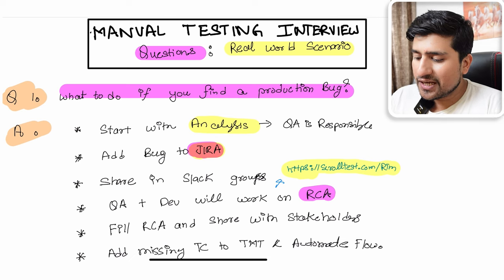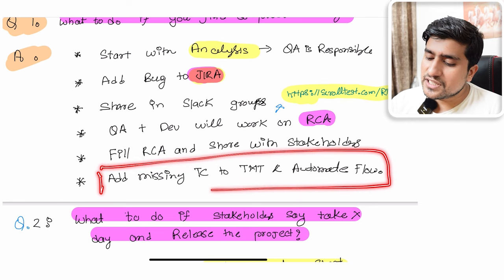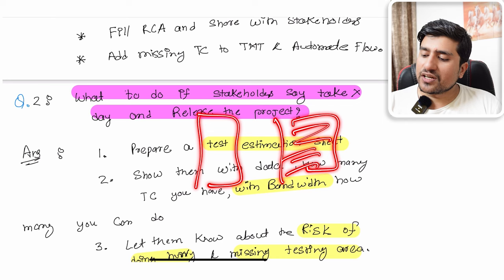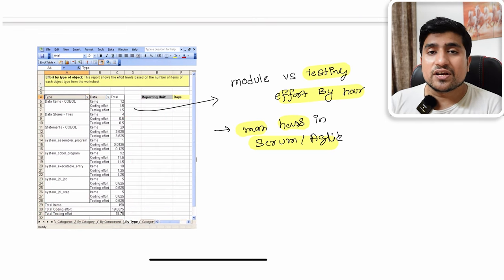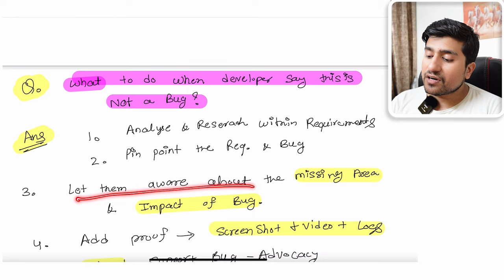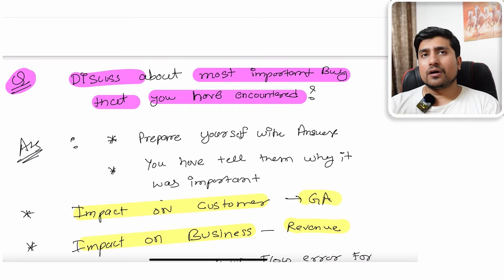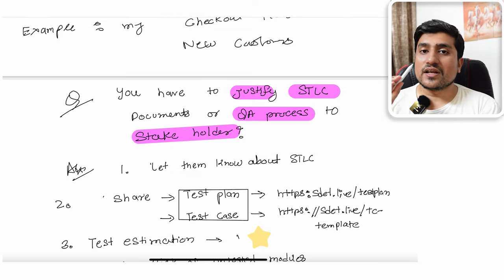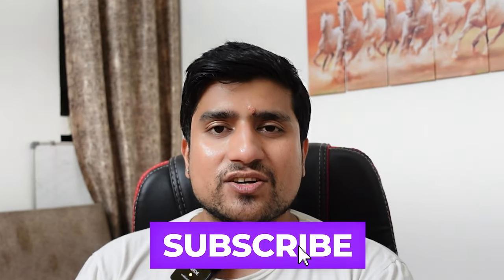REAL LIFE Scenario Based Manual Testing Interview Questions and Answers Part 1 | TheTestingAcademy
Are you Fresher, from Non-IT, or Manual Tester looking to learn Hands-on Software Testing?

Scenario Based Manual Testing Interview Questions and Answers: In this video we are going to discuss Scenario Based Manual Testing Interview Questions and Answers which you may face in your next interview.

👉Become an Software Tester even as a Fresher.

I will share the Handy things that you need to have in your PC to crack Manual Testing easily.